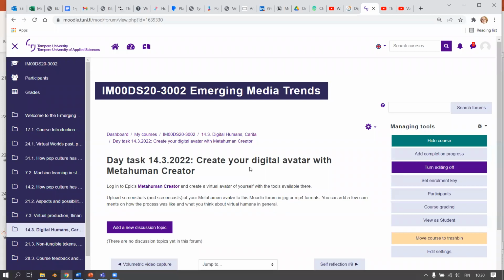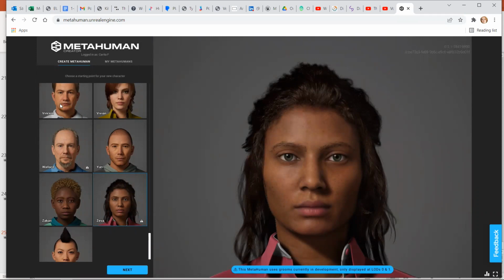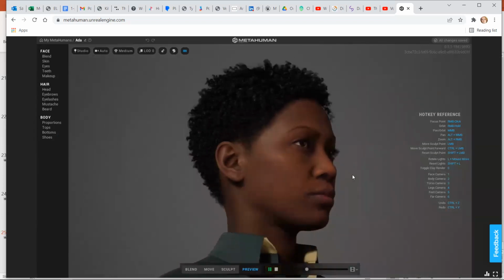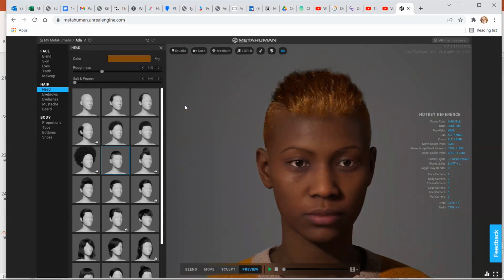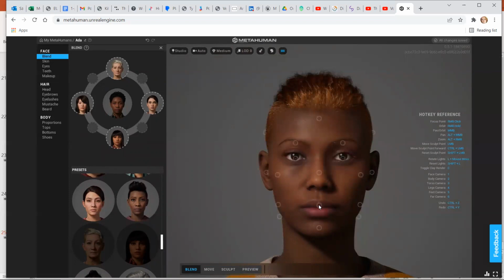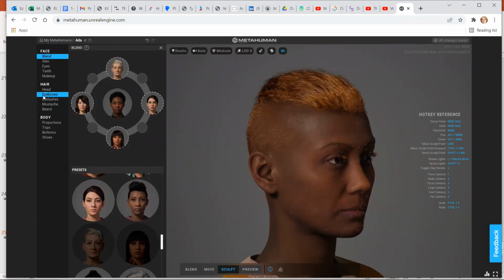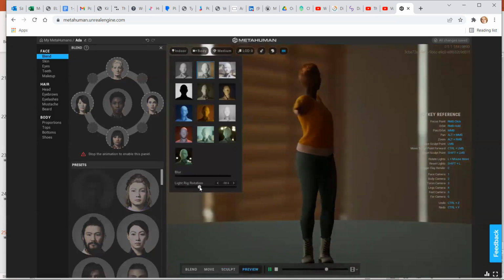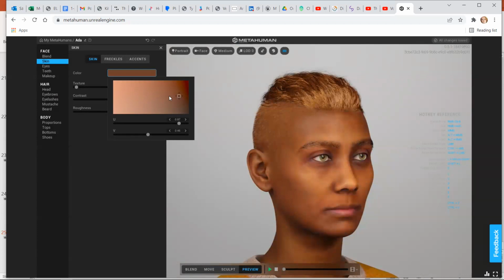How to Use Epic's Metahuman Creator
Lecture by Carita Forsgren on the Emerging Media Trends course, Monday 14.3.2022
TAMK Interactive Media Studies